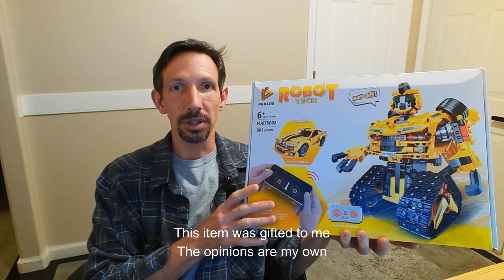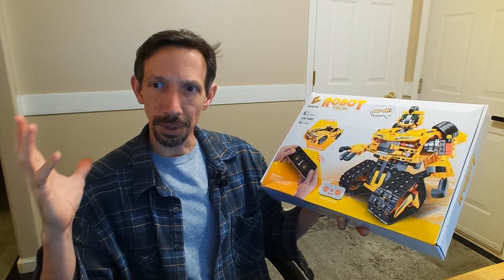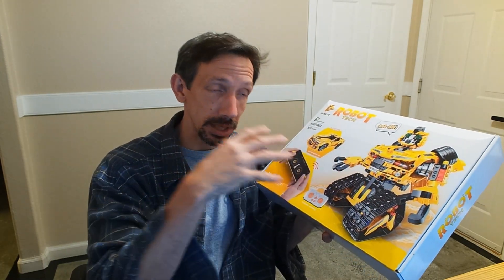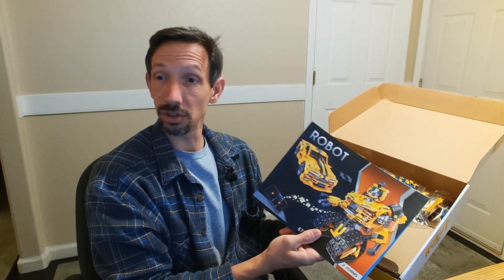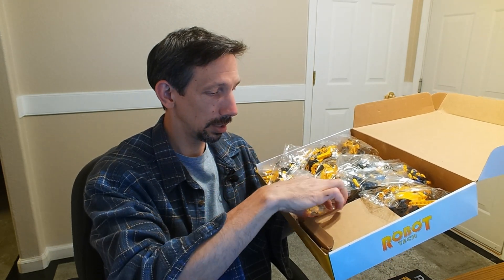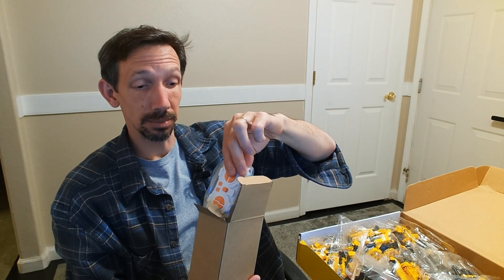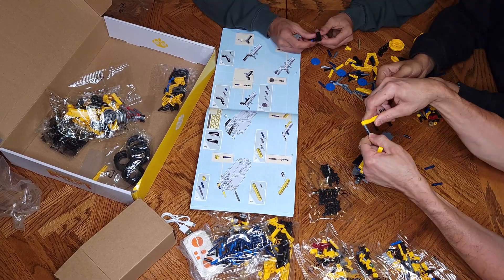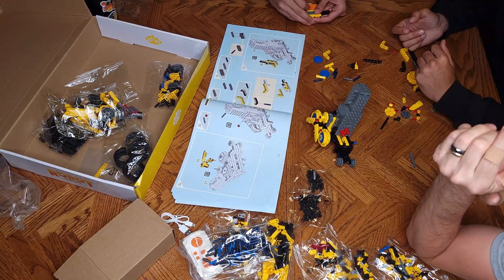Panlos Robot Building Construction Bricks !! COOL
2-in-1 RC Building Kit: The 901 PCS remote control robot building kit, which can be built into 2 models, such as standing robot or the racing car. That's a fun way for kids to expand their curiosity and creativity by bricks building RC robot or vehicle, providing kids with endless creative imagination and fun of games.
Remote & APP Controlled: Two ways for remote-controlled robotic to control. One is controlled by 2.4GHz remote. The other is controlled by an APP on mobile devices, includes remote control mode, programming mode, path mode, voice control and gyroscope mode. Each mode is a different way of controlling your DIY robot and replay value that much more.
STEM Education: The programmable robot building toy set not only is designed to improve your kid's Science, Technology, Engineering, and Math skills through building, but also develop their hands-on practical ability, logical thinking and creativity.